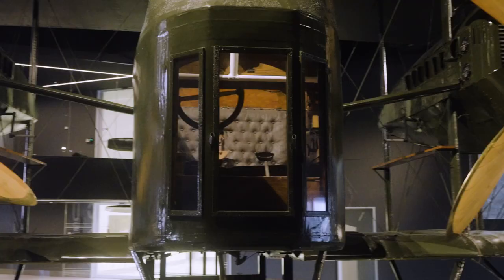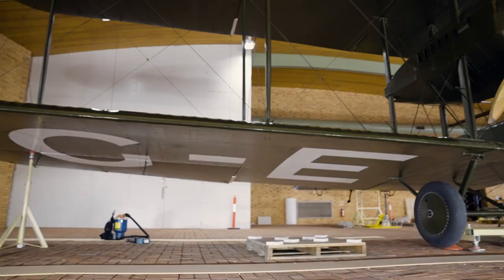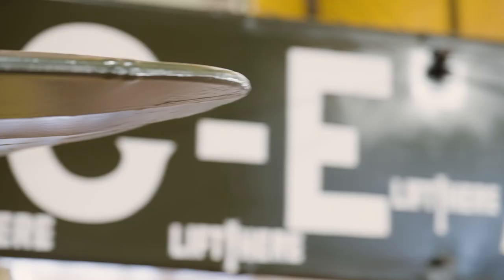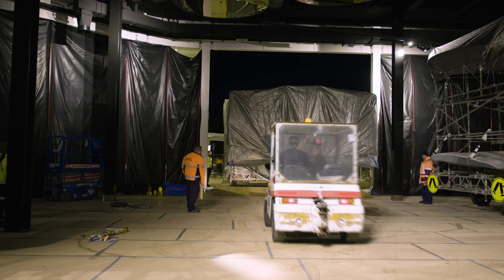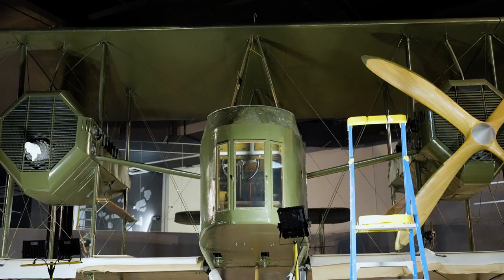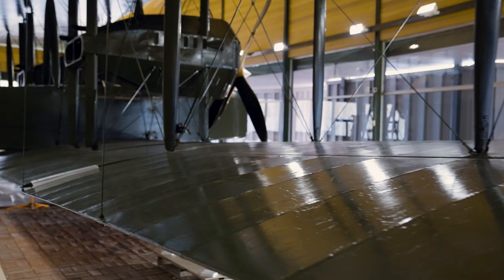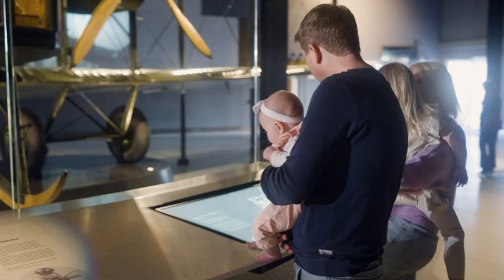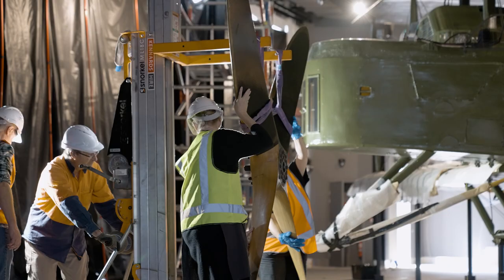Vickers Vimy Relocation Project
The more than 100-year-old Vickers Vimy was the first aircraft to fly from England to Australia in 1919. Earlier this year it was relocated from its old hangar near the airport’s long term car park to a new purpose-built exhibition space within the recently expanded domestic and international terminal.

The exhibition, which has been carefully constructed around the Vickers Vimy, has been designed by many key contributors. In this video you will hear from those involved in the relocation and creation of the new exhibition space - which features interactive displays with multiple interactive touch screens, projection canvas, audio-visual presentations and artefacts from the original journey.

The Vickers Vimy exhibition space at Adelaide Airport, is now open to the public from 8am to 8pm, 365 days a year.